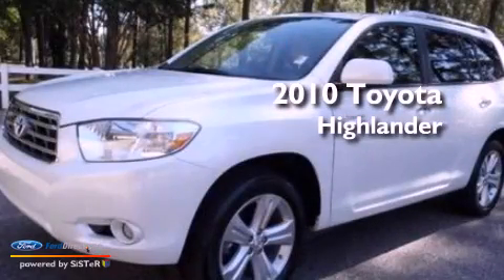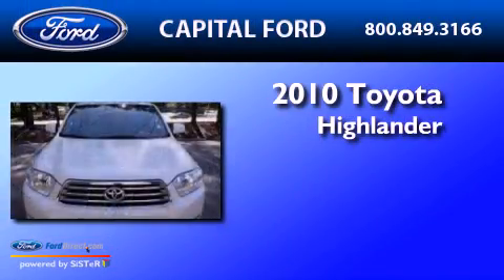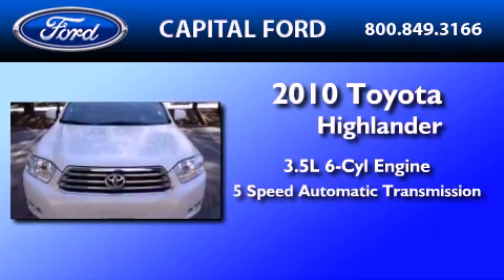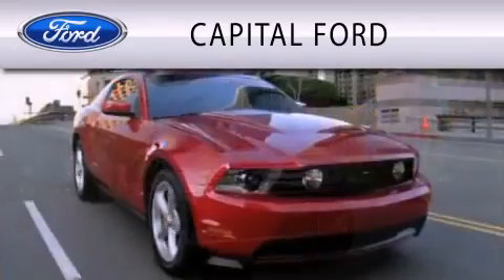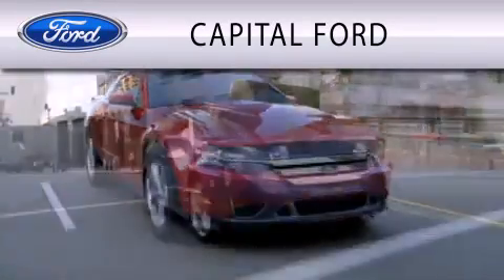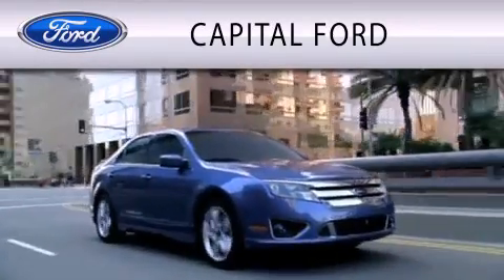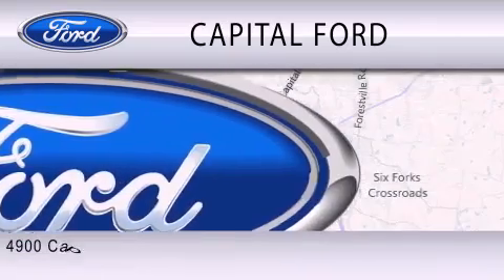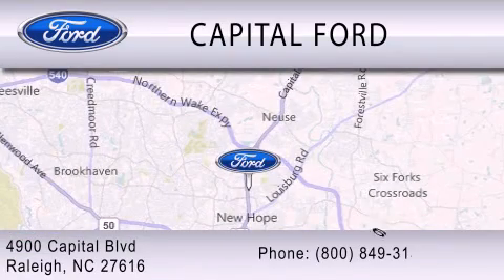2010 TOYOTA HIGHLANDER NC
Year : 2010

 Make : TOYOTA

 Model : HIGHLANDER

 Engine : 3.5L V6

 Trans . : AUTO 5SPD

 Exterior : BLIZZARD PEARL

 Miles : 35,130

 4900 Capital Blvd.

 2010 TOYOTA HIGHLANDER  NC